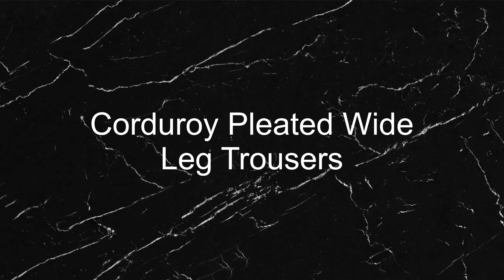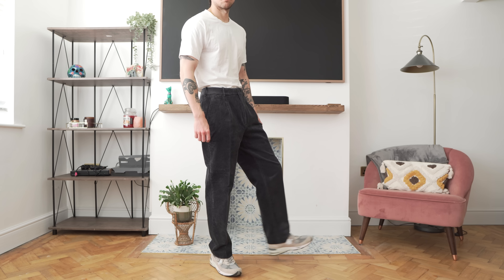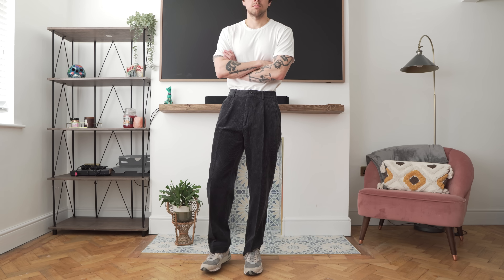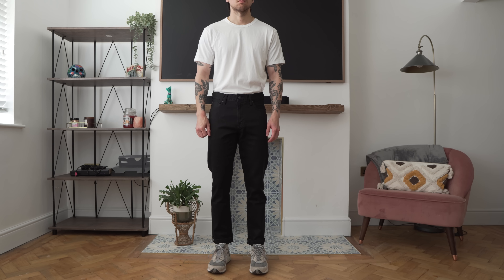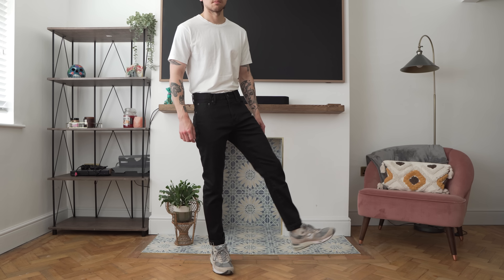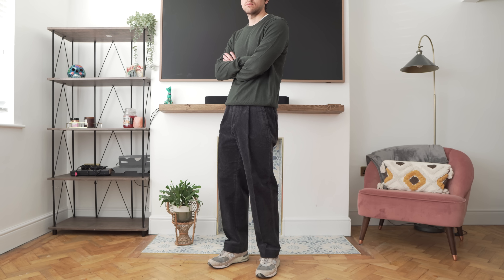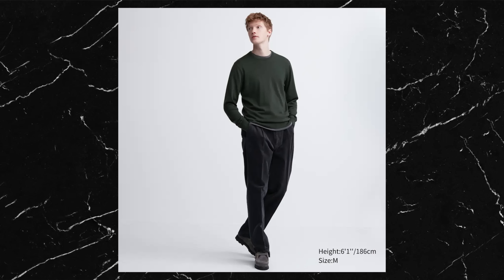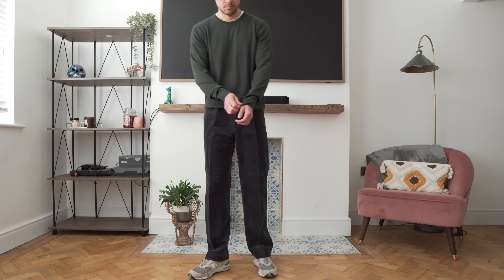The Best UNIQLO Pieces For Autumn/Fall 2023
US (women's but the fit is very similar)